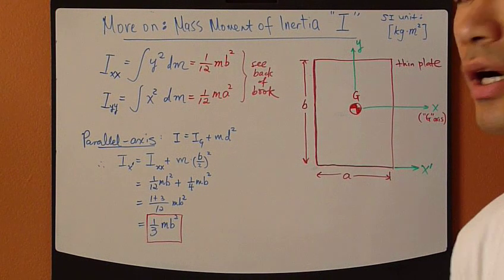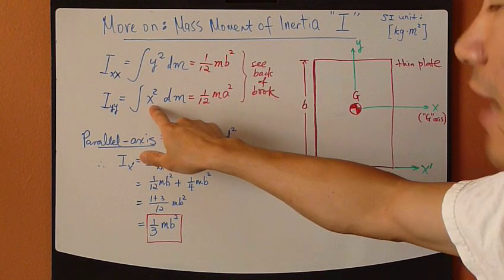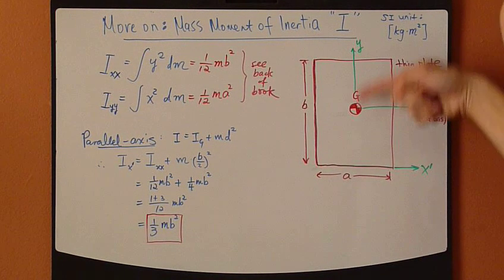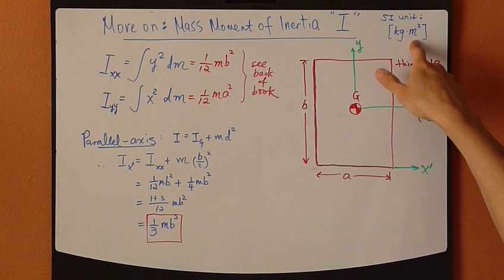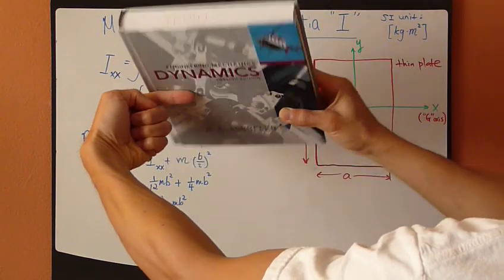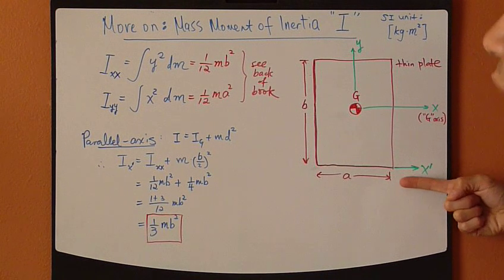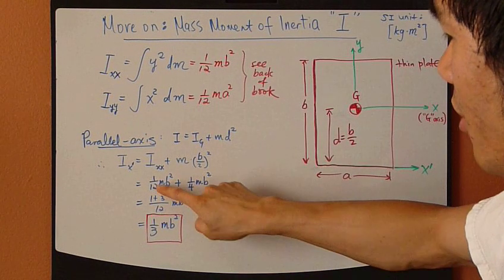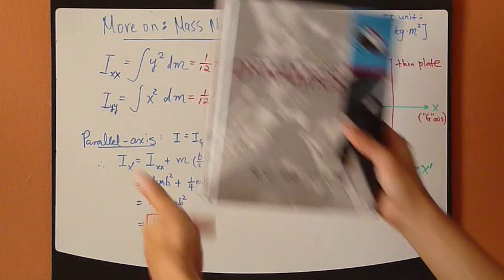Engineering Dynamics Ch.17 Part2: Rigid Body Kinetics - 2nd Law